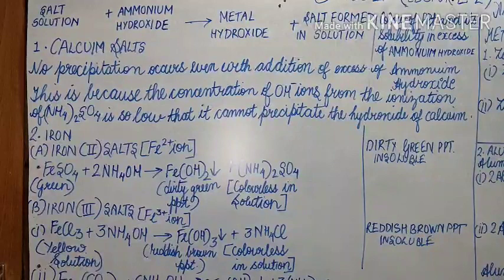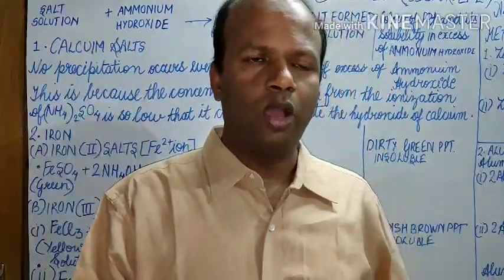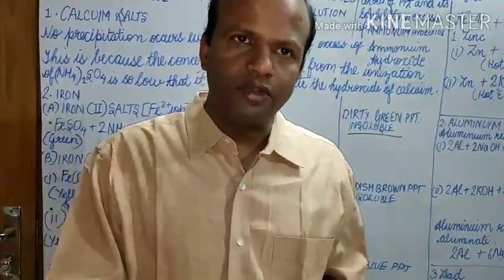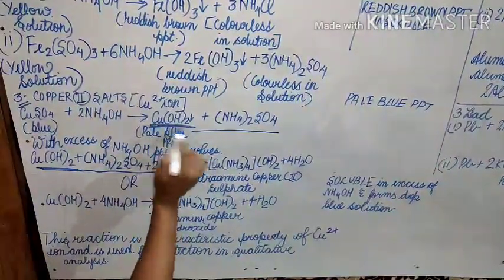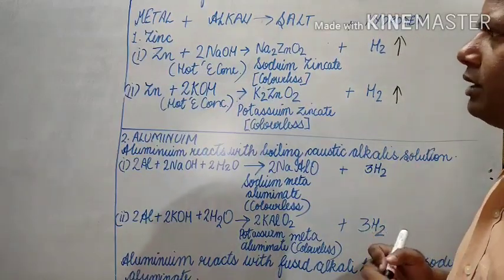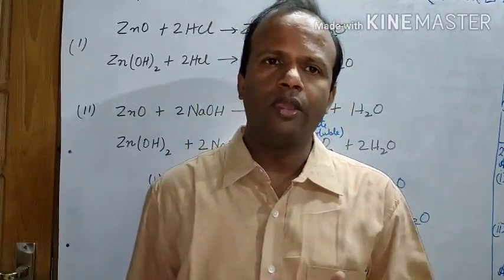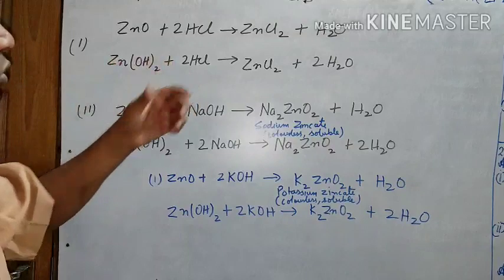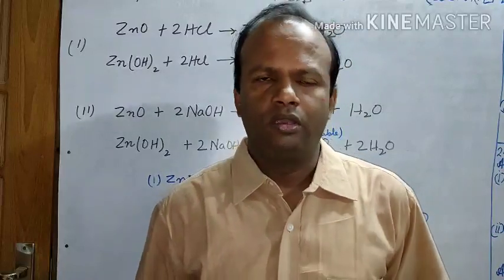Class X ( Lecture 2) ( Analytical Chemistry)